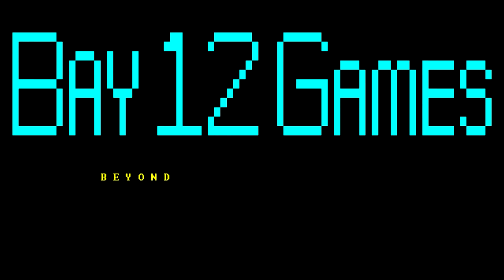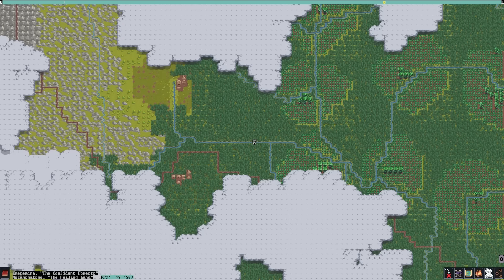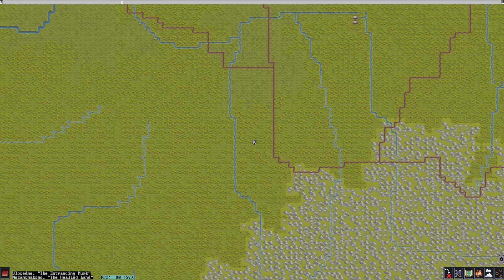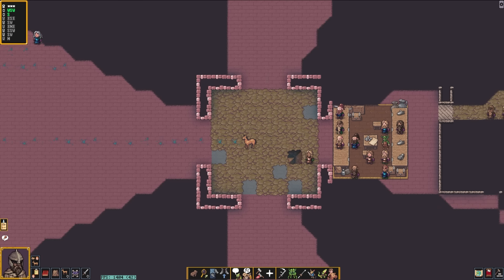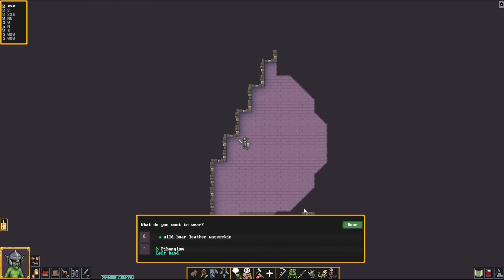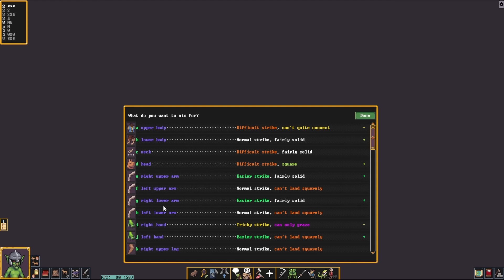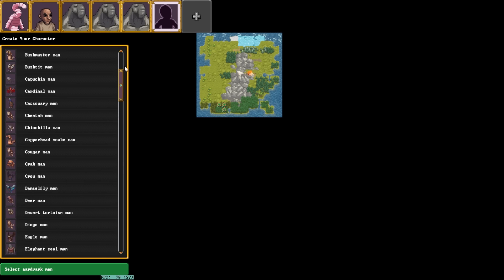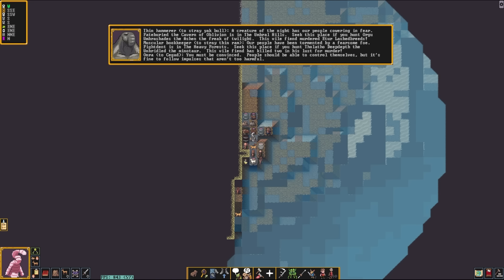5 Things You Should Try in Adventure Mode (51.01 Beta)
I'll have more ideas once the Beta is more Feature complete.

5 Things You Should Try in Adventure Mode
00:00 intro
01:42 Exploring fort locations
02:40 Steal stuff!
03:50 Bully that Bully!
04:44 Make cool folks join you!
06:05 COME WITH ME IF YOU WANT TO LIVE!